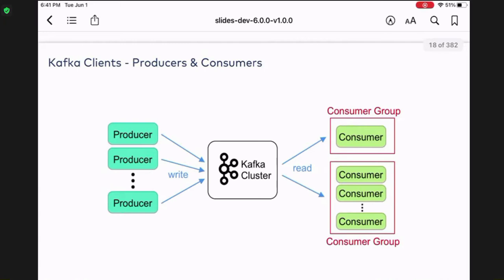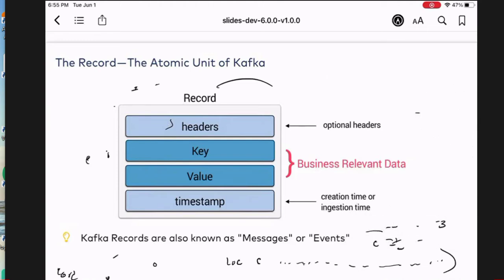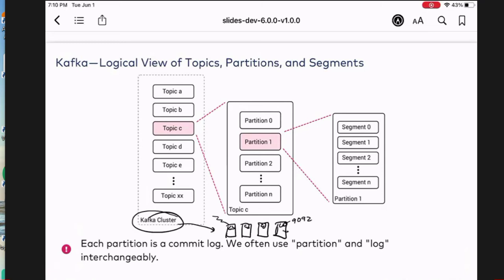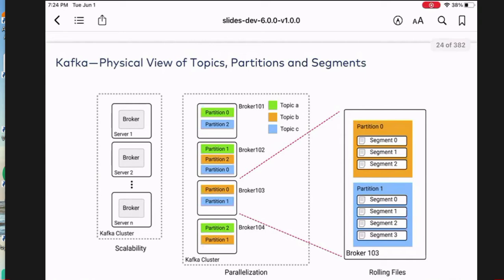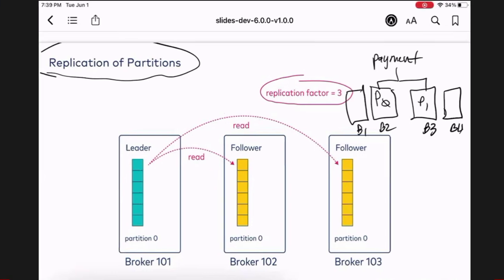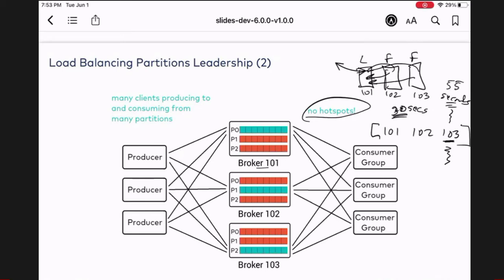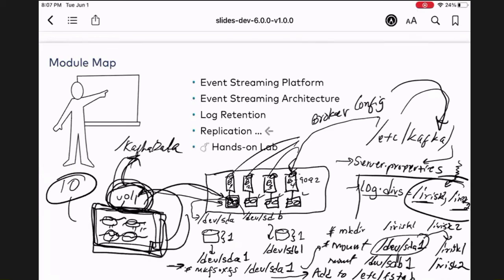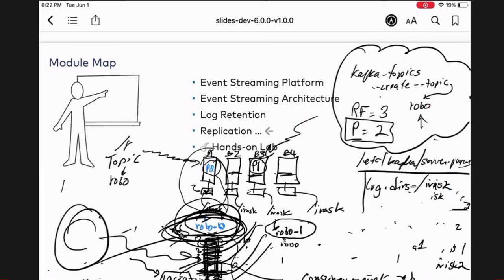Kafka producer and consumer | Apache Kafka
Apache Kafka is an open-source stream-processing platform and distributed event streaming platform used for building real-time data pipelines and streaming applications. It was originally developed by LinkedIn and later open-sourced as an Apache project. Kafka is designed to handle high-throughput, fault-tolerant, and scalable data streaming.

Topics: Topics are logical channels or categories to which messages are published by producers. Each topic can have multiple partitions to enable parallelism and scalability.

Partitions: Each topic is divided into partitions, which are the basic units of parallelism and distribution in Kafka. Partitions allow Kafka to scale across multiple servers.

Brokers: Kafka operates as a distributed system with multiple servers, called brokers. Brokers store the data, serve client requests, and manage partitions.

Producers: Producers are responsible for sending messages to Kafka topics. They can send messages to specific topics and, optionally, to specific partitions within those topics.

Consumers can be part of a consumer group, where each consumer in the group reads from a different subset of partitions, enabling load balancing and parallel processing.

Consumer Groups: A consumer group is a group of consumers that work together to consume messages from topics. Each partition of a topic is consumed by only one consumer within a group, ensuring that each message is processed by only one consumer.

Offsets: Offsets are used to track the progress of consumers within partitions. Consumers can control where they want to start reading messages by specifying an offset.

Retention: Kafka retains messages for a configurable amount of time, even after they've been consumed. This allows for various data processing scenarios, such as batch processing and replaying events.

Distributed and Scalable: Kafka is designed to be distributed and scalable, allowing you to add more brokers to increase capacity and fault tolerance.

Durability and Fault Tolerance: Kafka provides data replication across multiple brokers, ensuring durability and fault tolerance. If a broker fails, the data is still available on other brokers.

Streaming API: Kafka supports real-time stream processing through its Streams API, allowing developers to build applications that process and analyze streams of data.

Use Cases: Kafka is widely used for various use cases, including log aggregation, event sourcing, real-time analytics, monitoring, data integration, and more.

Kafka has gained significant popularity in the data streaming and real-time processing space due to its robust architecture, reliability, and versatility. It's commonly used in scenarios where handling high-throughput data streams and ensuring data consistency are crucial.

Keep in mind that Kafka is a versatile technology with many aspects to explore. The brief overview provided here touches on its core concepts, but there's much more to delve into, especially when it comes to advanced configurations, deployment considerations, and integration with other technologies.